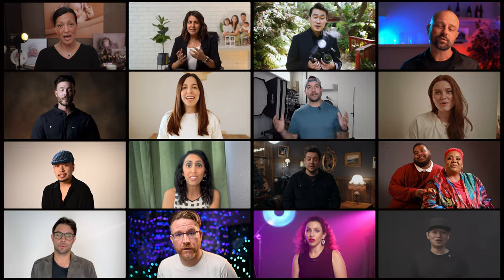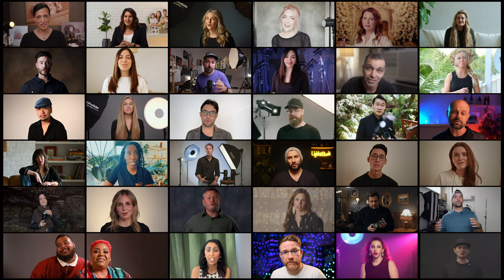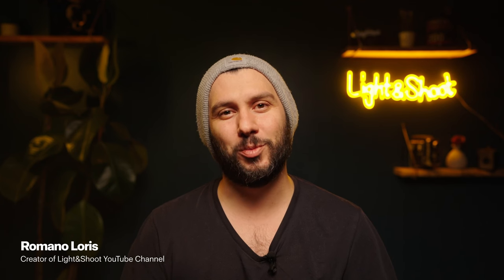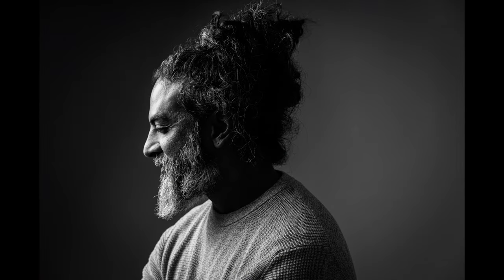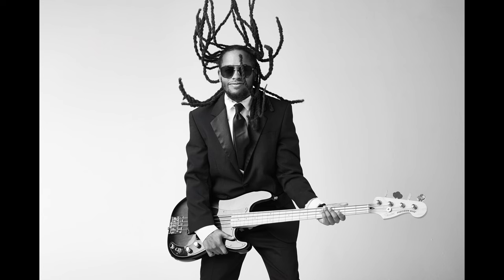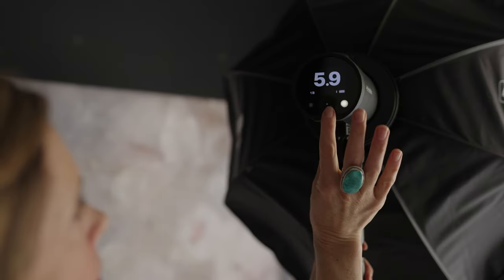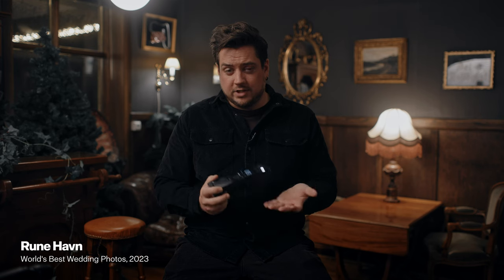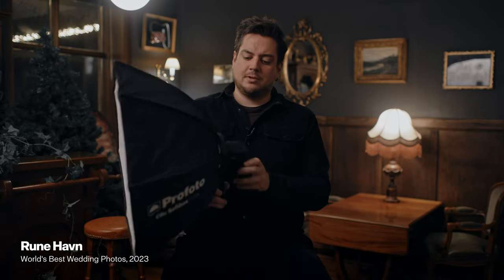The Pros in Profoto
Join a collective of brilliant photographic minds as they shed light on the art of capturing remarkable moments and revealing the profound impact of lighting on their craft; showcasing the pivotal role it plays in shaping their masterpieces. Through firsthand accounts, discover how cutting-edge lighting solutions have been a steadfast companion, empowering these photographers to push boundaries and transcend the ordinary. Join us in a celebration of passion, perseverance, and the pursuit of photographic excellence, with Profoto serving as the beacon lighting their path to creative innovation.

Photographers: Alba Soler, Amrita Samant, Ana Brandt, Ben Chrisman, Chan Kit, Creative Soul, D'Ann Boal, Danny Dong, Dixie Dixon, Erin Chrisman, Hannah Couzens, James Day, Jeff Carpenter, John & Joseph Photography Inc., Johnson Wee, Jyotsna Bhamidipati , Kara Mercer, Kate Kirkman, Kate Whyte, Kellie Bieser, Leslie Andrews, Lindsay Adler, Maciej Suwalowski, Masui Stories, Meg Loeks, Michael Anthony, Nicole Ashley, Pye Jirsa, Raph Nogal, Roberto Valenzuela, Romano Loris, Rune Havn, Sean LeBlanc, Seth Miranda, Tracie Maglosky, Vera Ho, Viktor Andersson

Video editor: Alfred Boysöy